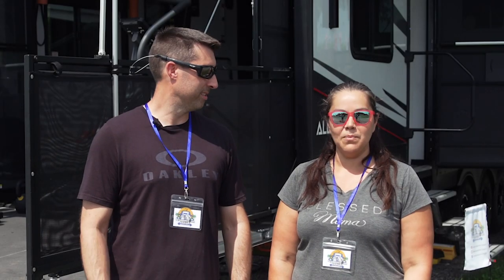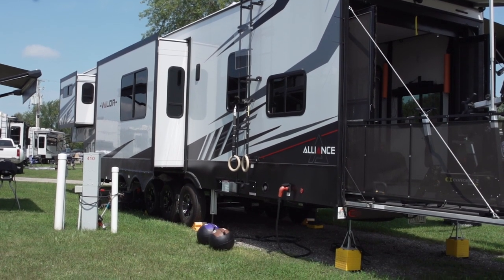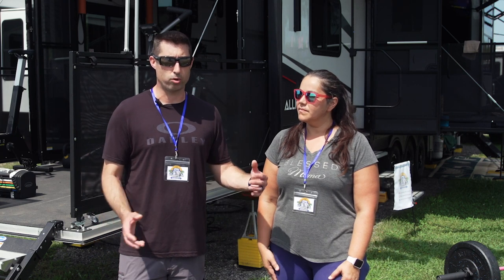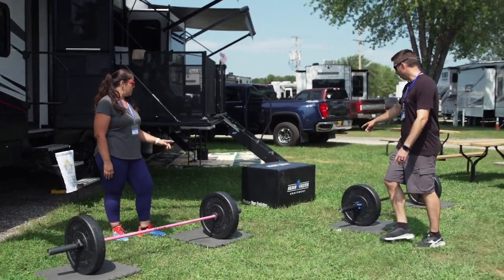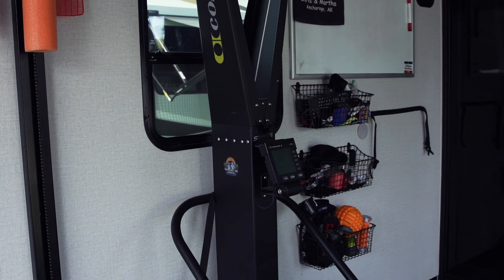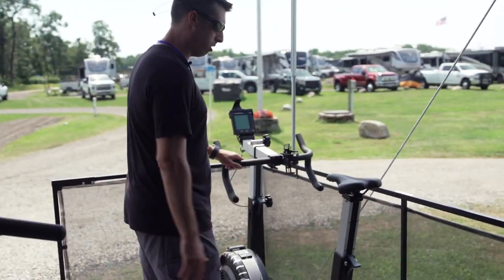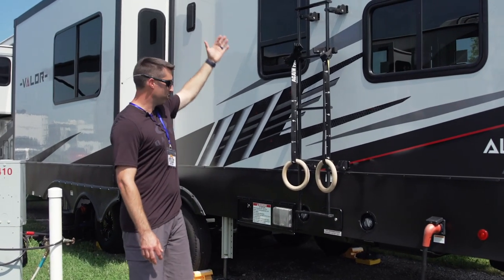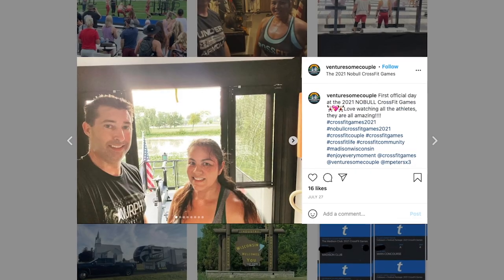Full RV GYM that you NEED to see 😍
Chris & Martha bought a 2021 Alliance Valor 42V13 and are full time living in their beautiful toy hauler. We felt that fitness was important especially living in a 5th wheel toy hauler and due to location and time, we may not be able to drop in at a CrossFit gym, which CrossFit is our choice of fitness. Chris was diagnosed with Type 2 diabetes in early 2016 and both Chris and Martha started to eat right and exercise. A year later Chris was off all meds for the Type 2 diabetes and we both continued to attend CrossFit classes. Since then, Martha was in a car accident, broke her wrist, a broken finger and had two right ankle surgeries and one surgery on her right hand. PT is very important and being on the road with a mobile garage gym was our solution. We've had one heck of a year prior to going full time RV living, including Martha's mom passing away, it's time for us to get back on track and take our fitness on the road.

From MORryde: Have trouble staying in shape while on the road? See how @venturesomecouple has completely reinvented the meaning of a mobile gym in their @Alliance RV 42V13Valor Toy Hauler. 🏋️‍♂️ What could you do with a MORryde Patio on the back of your Toy Hauler? Check out their story!
Music in this video Learn more Listen ad-free with YouTube Premium
Song Easy Street Artist Nazarene
Licensed to YouTube by HAAWK for a 3rd Party (on behalf of Nazarene Productions); HAAWK Publishing